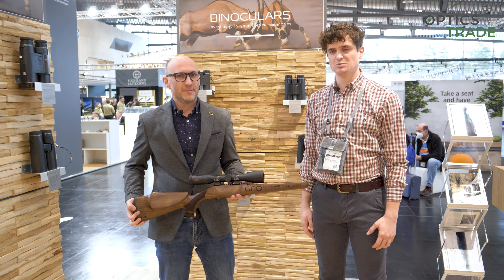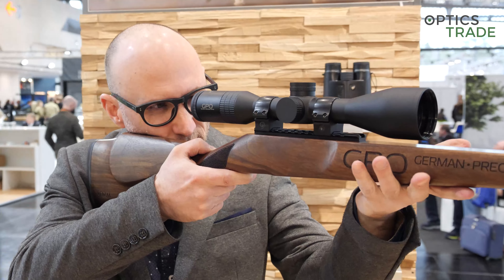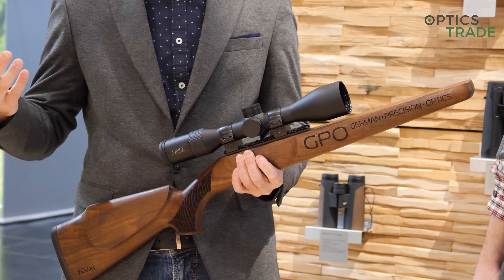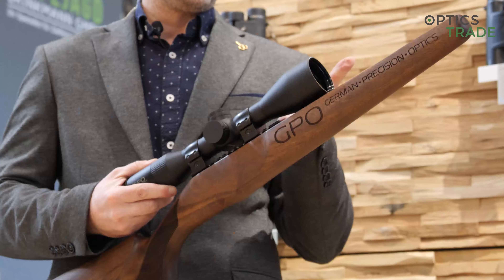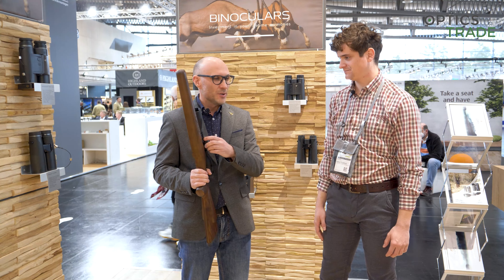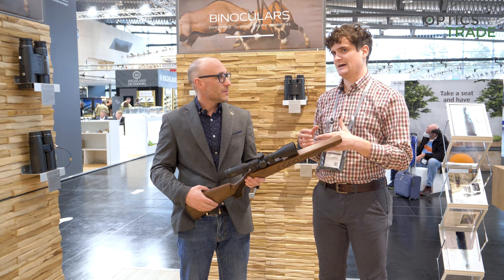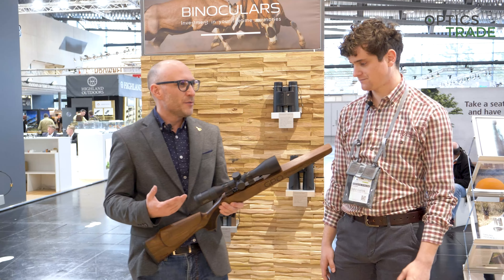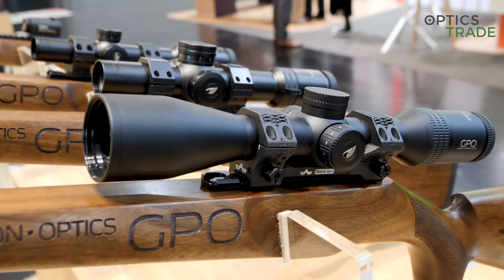GPO SPECTRA 1x 7,5x50i Rifle Scope | IWA 2022 Report